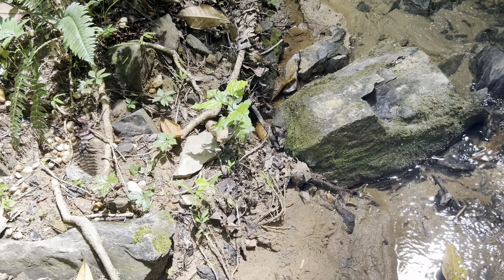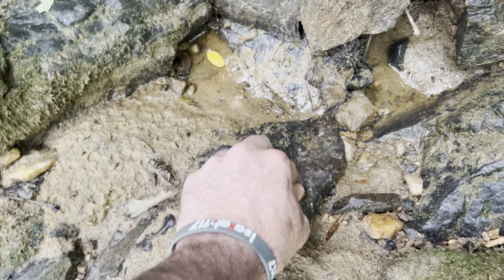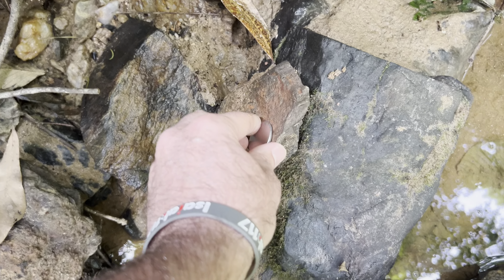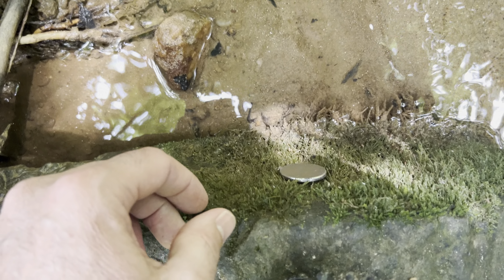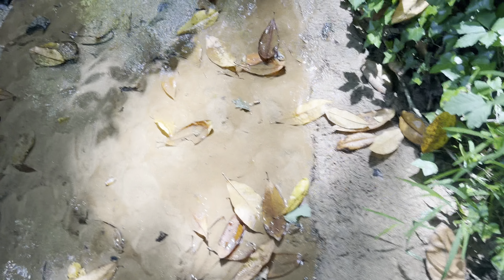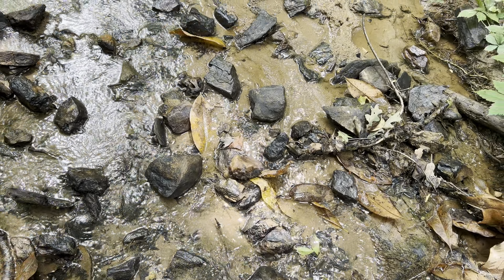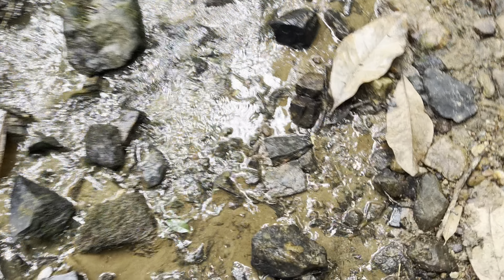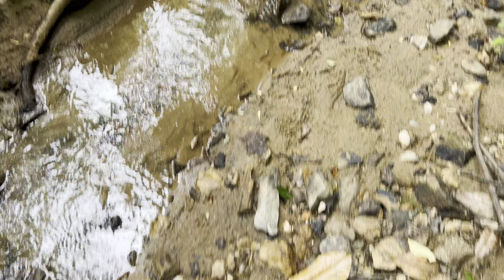Is This Normal, Really?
I am really puzzled by the amount of magnetic rocks found in my creek.